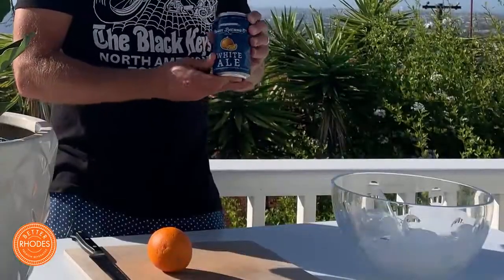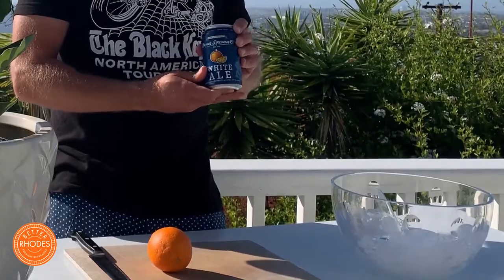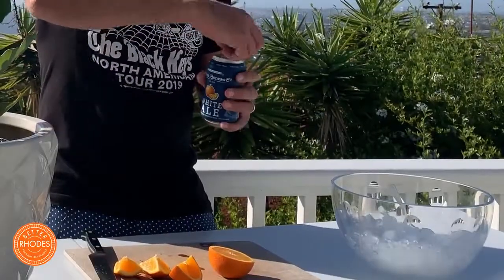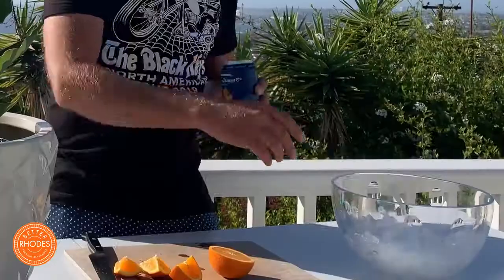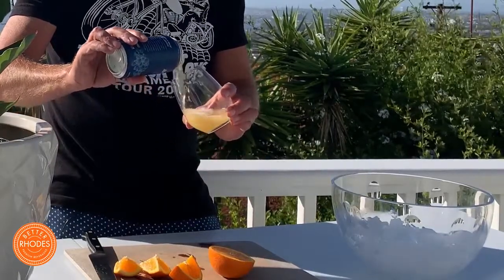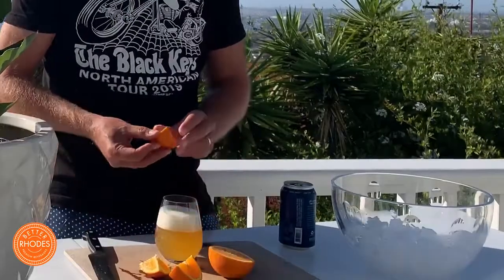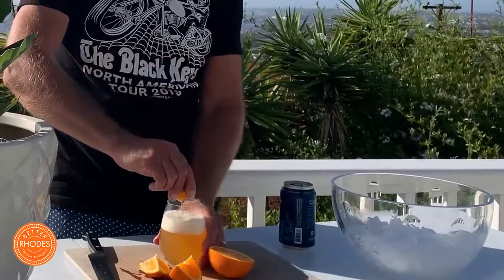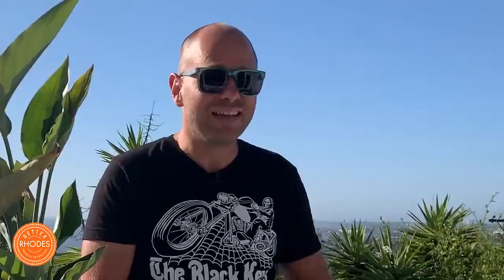Bravus White Ale With A Zesty Twist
Bartender Billy challenges you to be alcohol free for five days while enjoying a Bravus White Ale with a delicious orange slice.